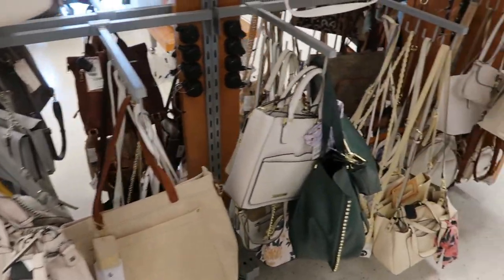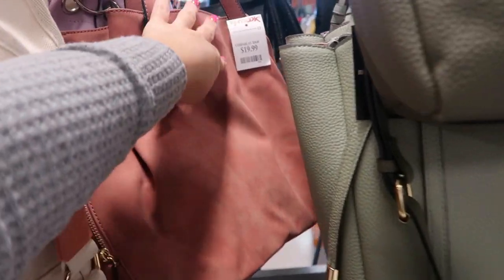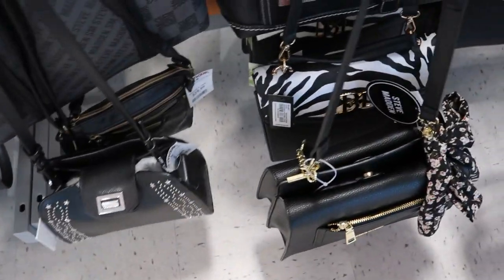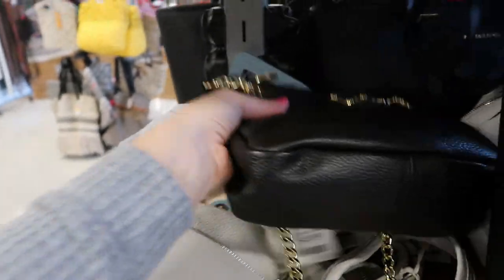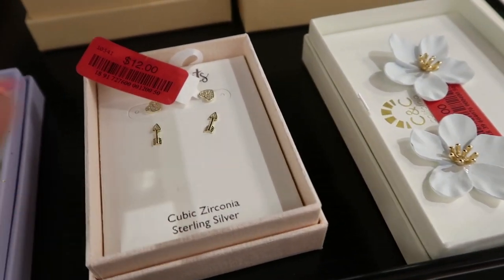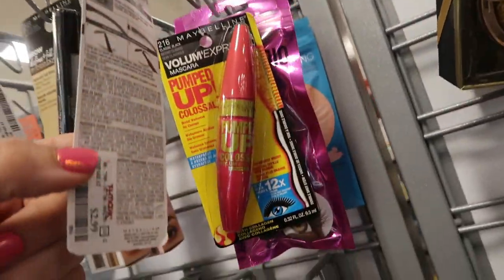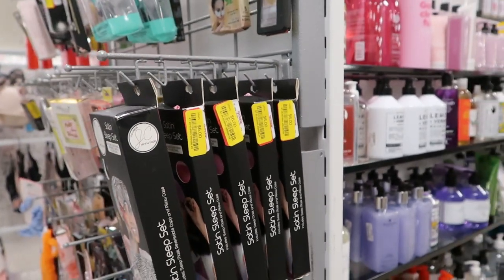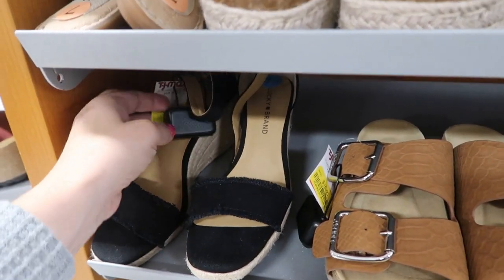TJMAXX SHOP WITH ME DESIGNER HANDBAGS & SHOES (2020) // NEW AT TJMAXX // AFFORDABLE FASHION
Hi ladies - today I am excited to share a TJMAXX DRESS FOR LESS SHOP WITH ME!  Today I  looked at the SHOES, HANDBAGS AND VALENTINES'S DAY ITEMS.